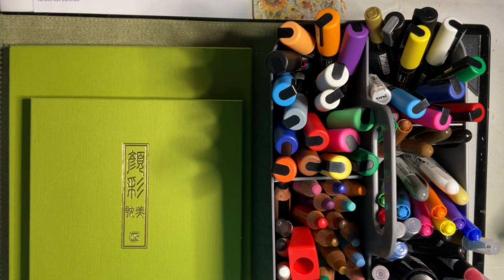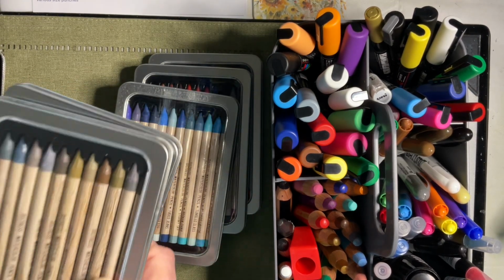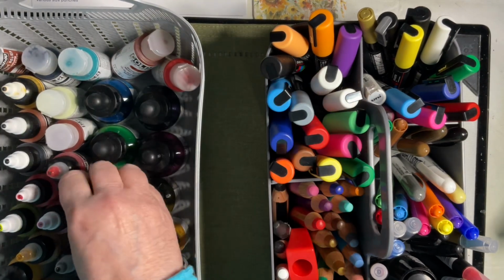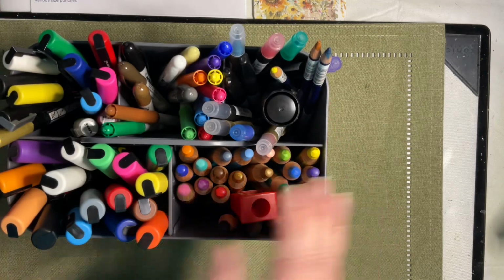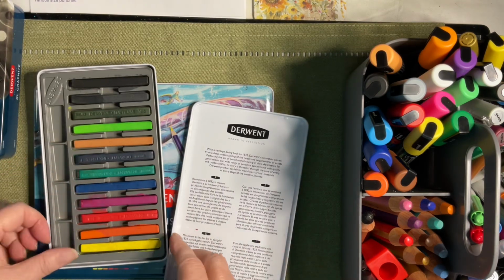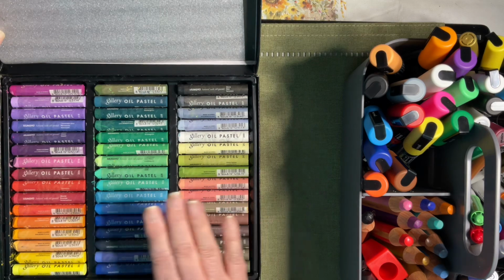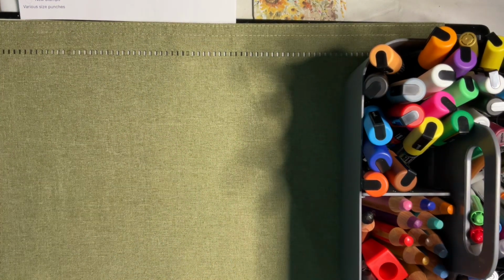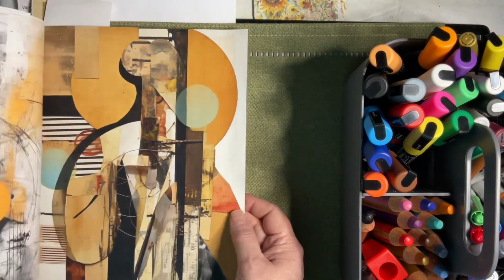My top favourite mixed media/art supplies for 2024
🦋 Hi there, Fran here with a new video sharing my top favourite mixed media/art supplies for 2024.

Kuretake Gansai Tambi watercolours
Tim Holtz watercolour wax pencils
Derwent Inktense watercolour pencils
Derwent Inktense Blocks
Derwent Graphite XL blocks
Caran d’Ache neocolour II
Stabilo Woody
Mungyo oil pastels
Posca pens
Golden fluid acrylics
Daler Rowney liquid acrylics
Princeton Catalyst wedge
Silicone shapers
Collage Soup magazines
Dina Wakley - Collage Collective